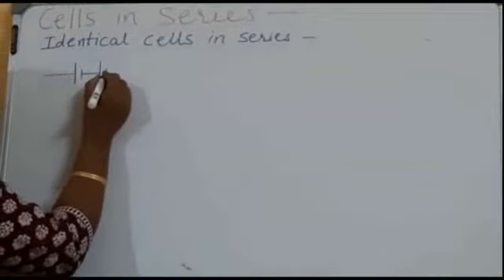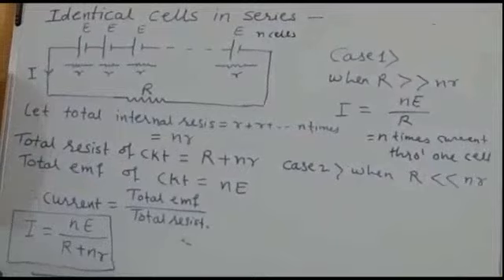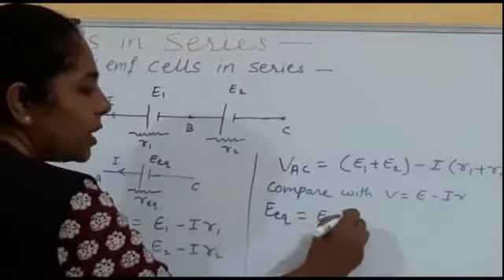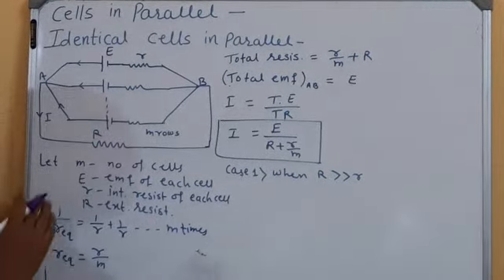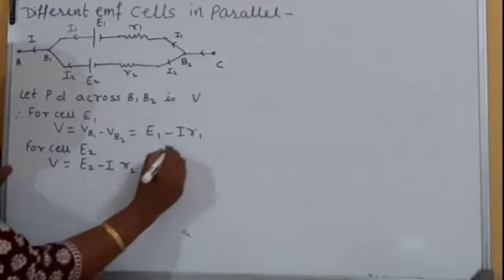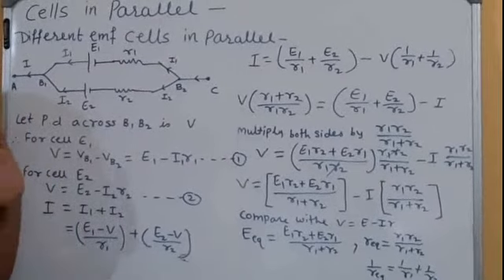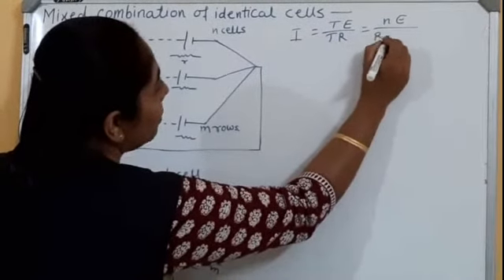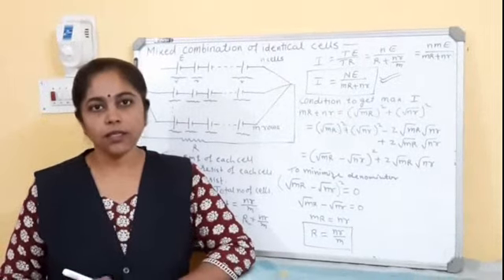Std. XII -Physics: Combinations of cells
By Archana T